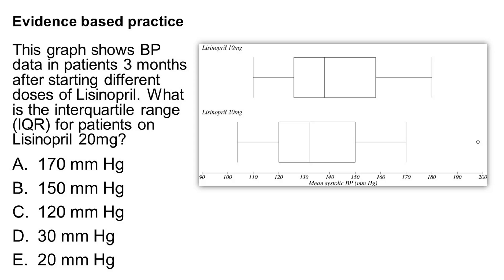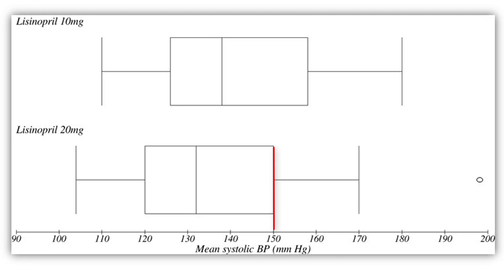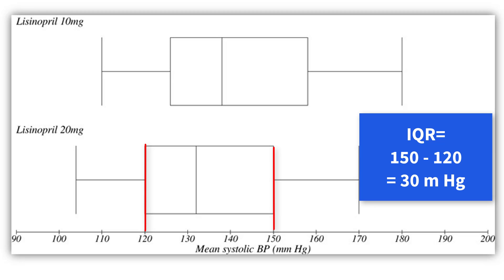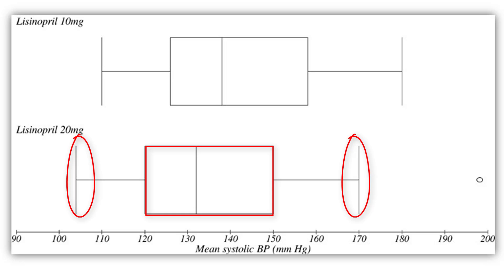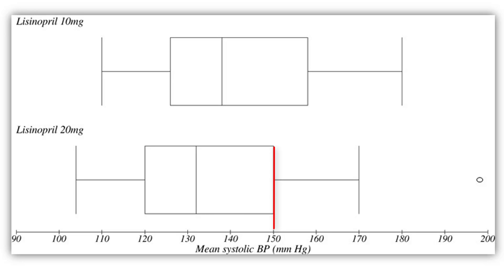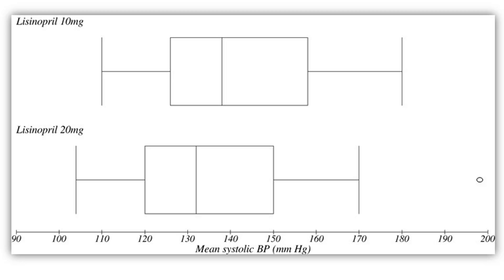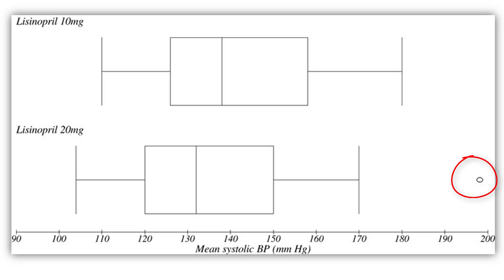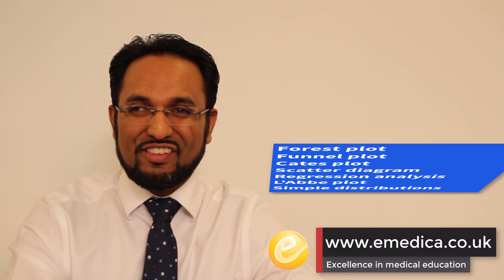MRCGP AKT 30 Day Challenge - Day 14: Box and whisker plots (boxplots)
MRCGP AKT revision - Statistics: Box and whisker plots (boxplots).

Daily MRCGP AKT revision questions covering high yield topics to help you in your last 30 days of revision for the MRCGP AKT!

Cover high yield statistical topics with our Medical Statistics Made Simple webinar